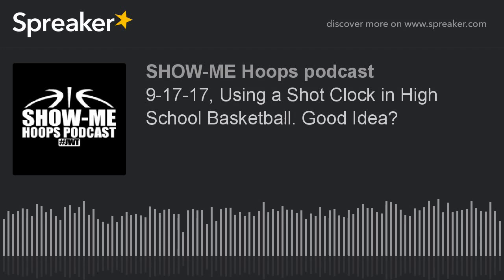9-17-17, Using a Shot Clock in High School Basketball. Good Idea?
Coach Toby Heeb gives his thoughts on using a shot clock in high school basketball.